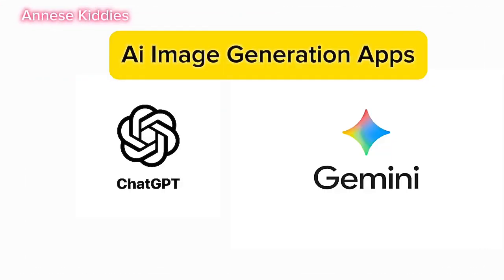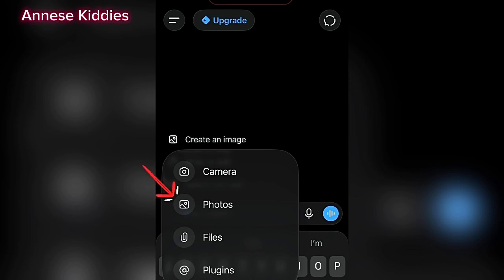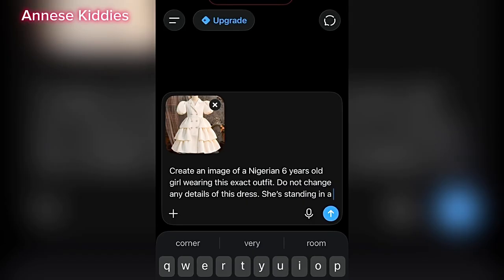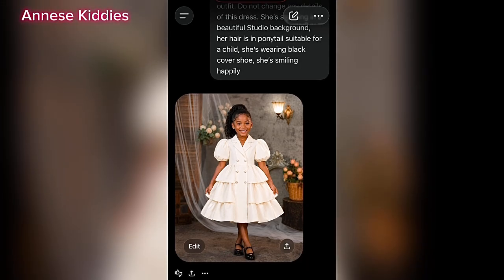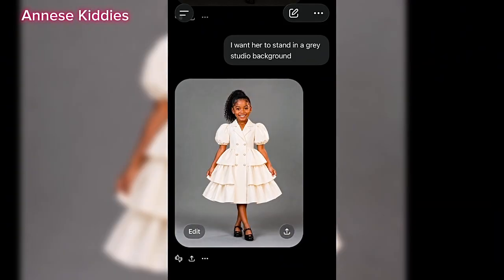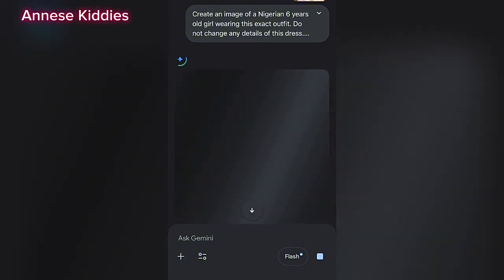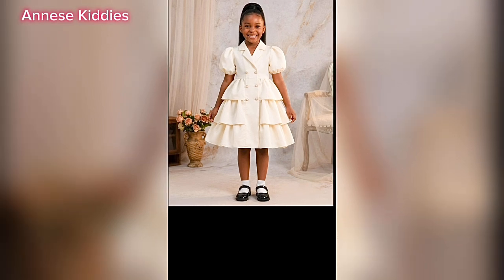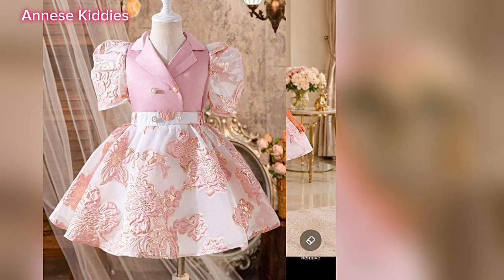How To Model Your Kiddies Fashion Designs With Ai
This Video will show you step by step work flow on how to create realistic AI models wearing your exact kiddies   clothing without hiring a photographer or child  model.

Whether you’re a fashion designer, clothing brand owner, tailor, or content creator, this tutorial will show you how AI can help you showcase your designs professionally while saving time and
money.

In this video you’ll learn:

* How to prepare you dress images for AI
* How to create realistic AI child models
* How to make the AI model wear your exact clothing design
* Tips for getting a professional-looking results

Prompt:   Create an image of a Nigerian 6 years old girl wearing this exact outfit. Do not change any details of this dress. She’s standing in a beautiful Studio background, her hair is in ponytail suitable for a child, she’s wearing black cover shoe, she’s smiling happily.